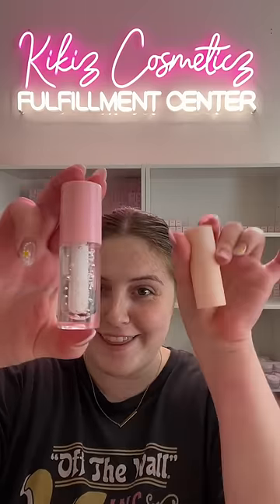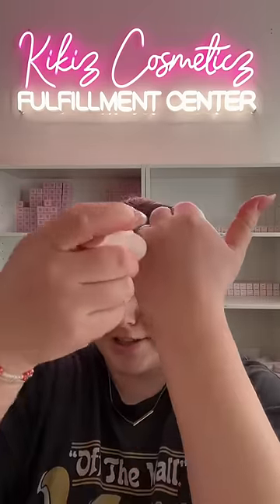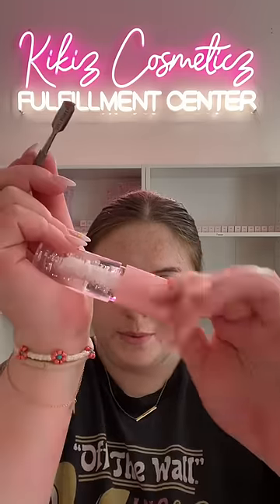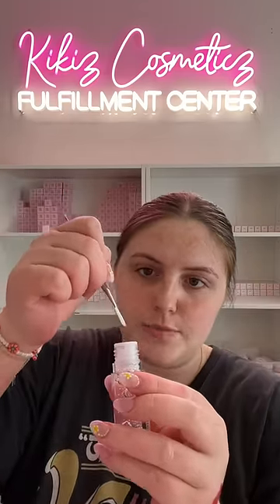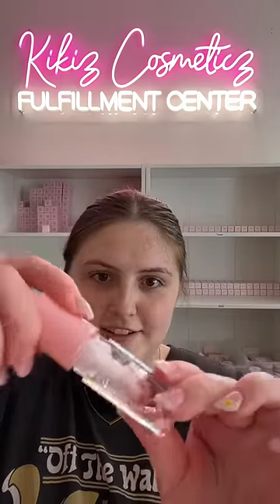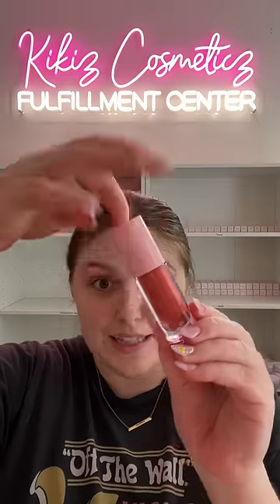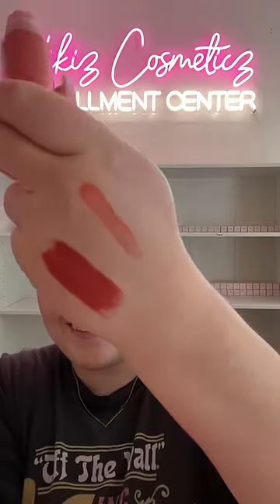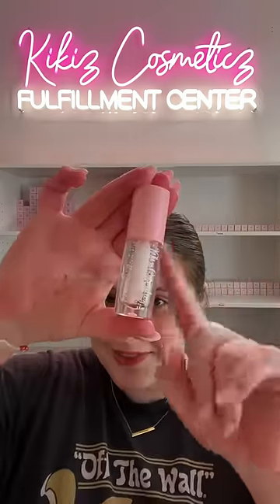Lip gloss + CREAM BLUSH?!? 😱😍🫣 Would you wear this shade?